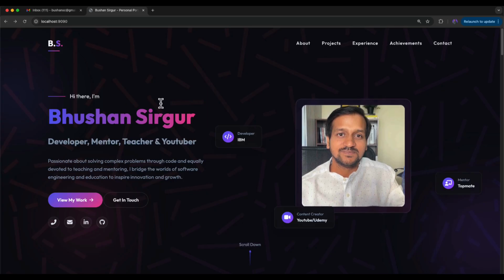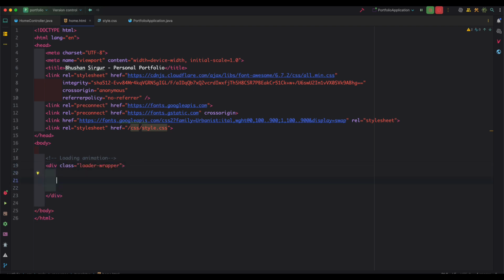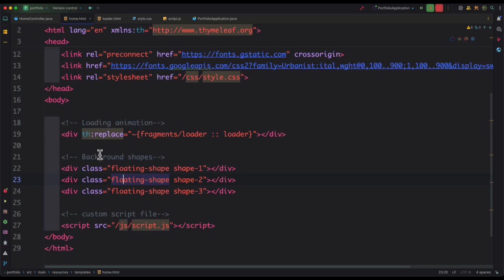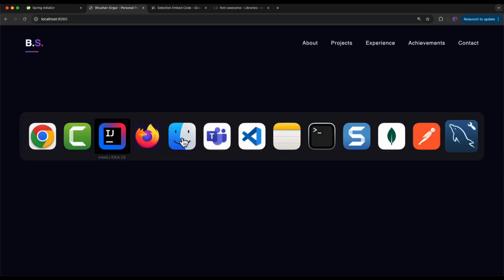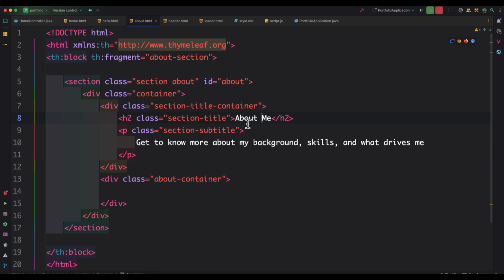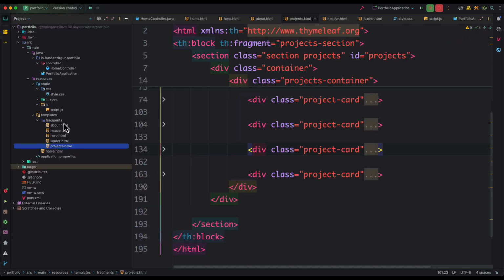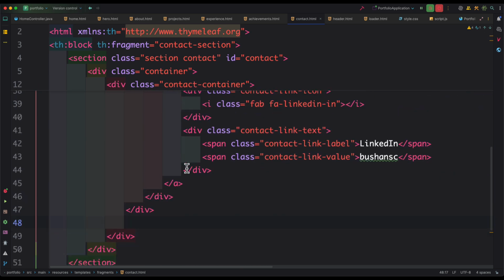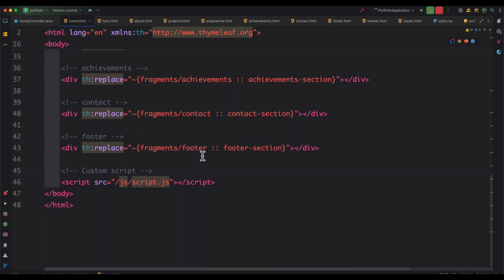🔥 Build a Stunning Developer Portfolio with Spring Boot + Thymeleaf | Portfolio Step by Step 2025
Welcome to this step-by-step tutorial where you’ll learn how to build a fully functional and responsive portfolio website using Java Spring Boot, Thymeleaf, and Bootstrap! Whether you're a beginner or an experienced developer, this project will help you master the essentials of web development while creating a professional portfolio to showcase your skills.

In this video, we’ll cover:
✅ Setting up a Spring Boot project from scratch
✅ Integrating Thymeleaf for dynamic HTML templates
✅ Designing a modern and responsive UI with Bootstrap 5
✅ Deploying your portfolio website for the world to see

Perfect for Java developers looking to expand their skills into web development
Learn how to combine Spring Boot, Thymeleaf, and Bootstrap for real-world projects
Create a professional portfolio to showcase your projects and skills

🔗 Useful Links:
Spring Boot Documentation -

Java developers looking to build web applications
Beginners in web development with Spring Boot
Developers wanting to create a professional portfolio
Recent college graduates
College students studying computer science
Final year college students

Thymeleaf and Bootstrap
Java Web Application